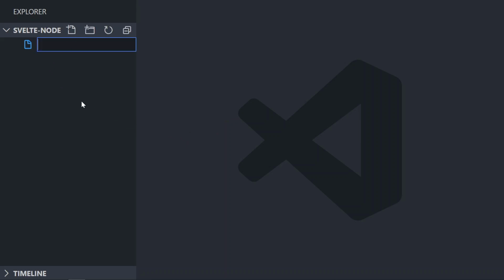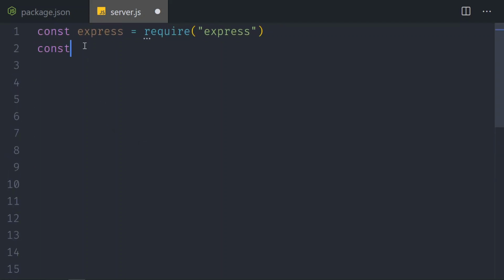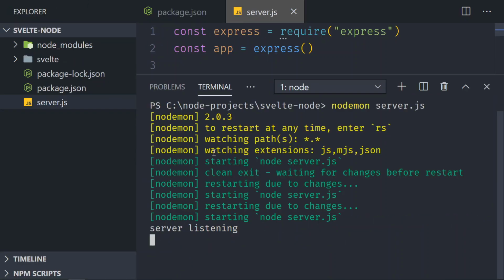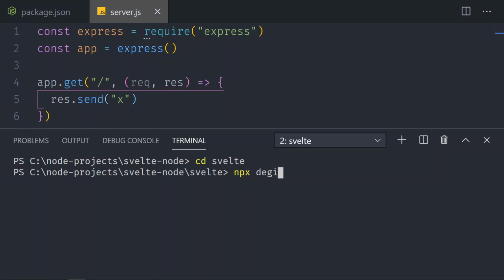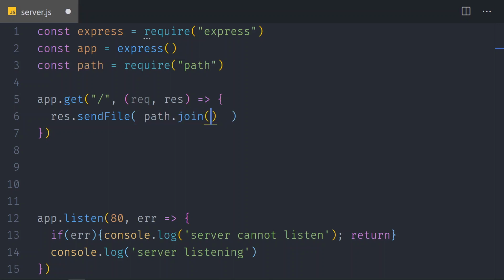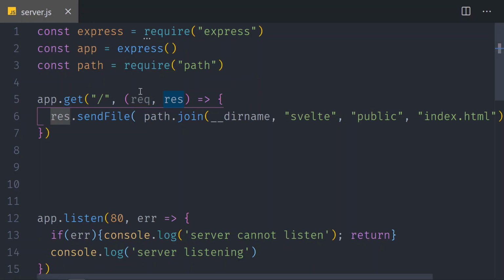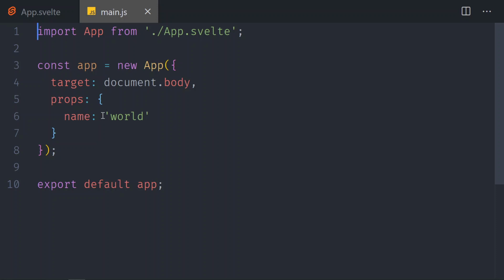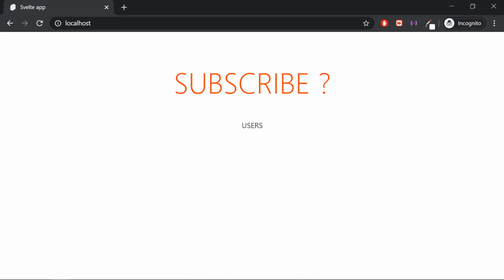Setup NodeJS to work with Svelte without worrying about cross domain issues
Setup NodeJS with Svelte without worrying about CORS. A fully working single page application without cross domain issues